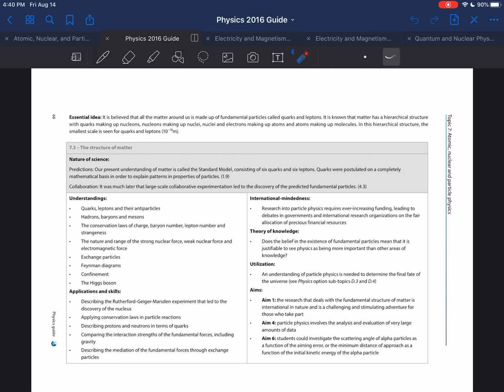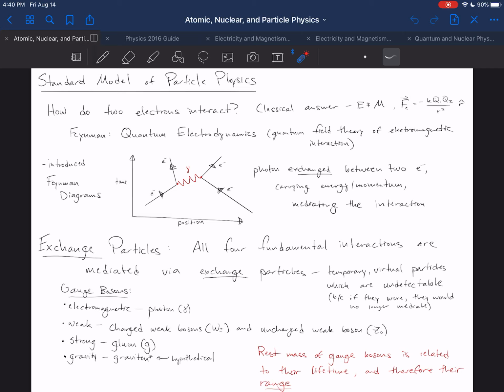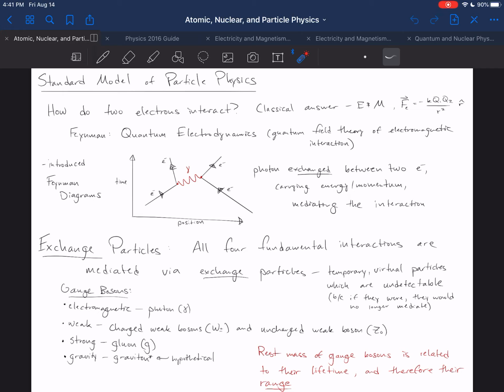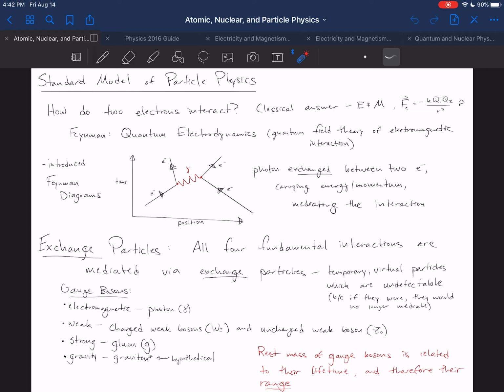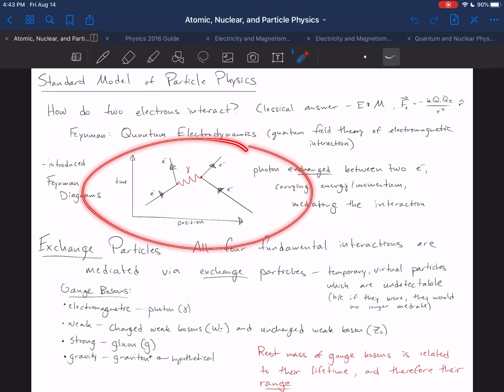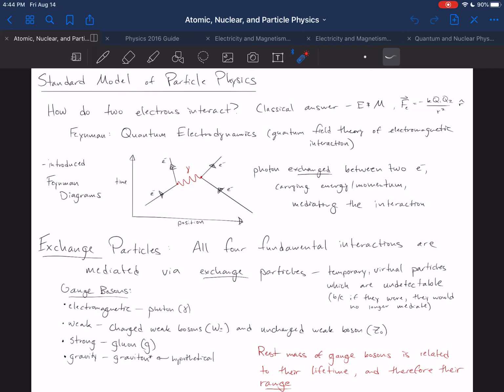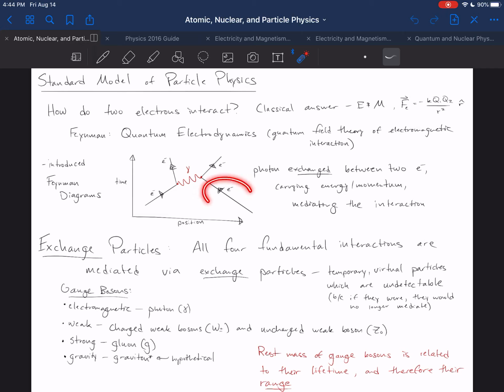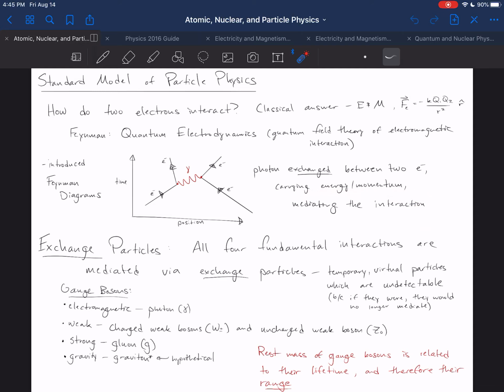Topic 7.3.12 - Intro to Interactions